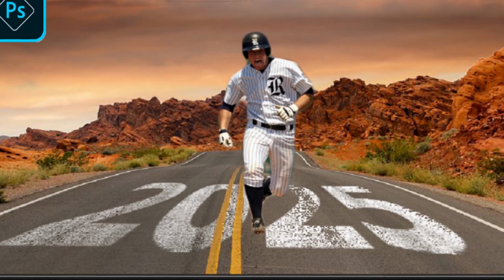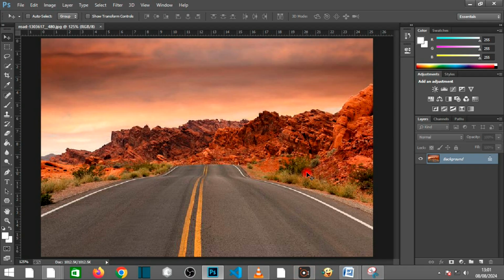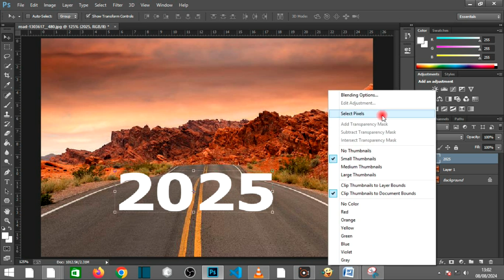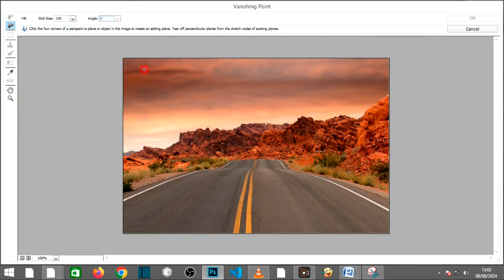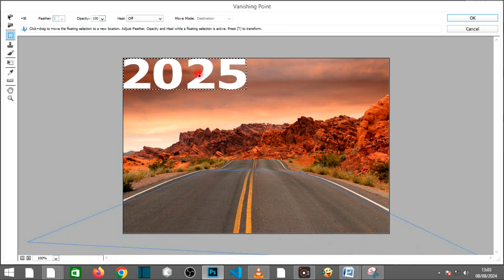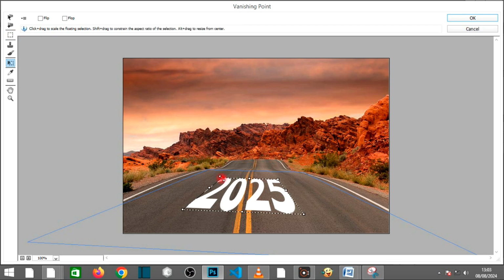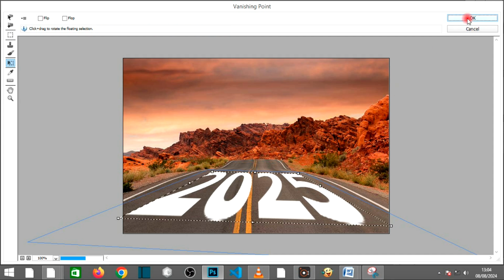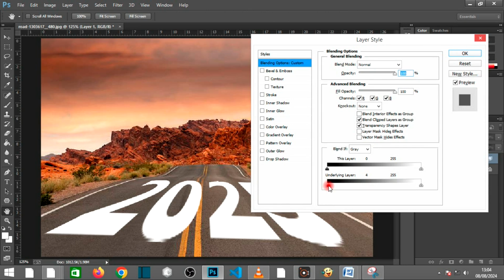Add Text (2025) on any Surface in Photoshop : Photoshop Tutorial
HAPPY NEW YEAR EVERYONE! WE HOPE YOU HAVE A GREAT ONE

In this tutorial l will walk you through step by step tutorial in Photoshop.